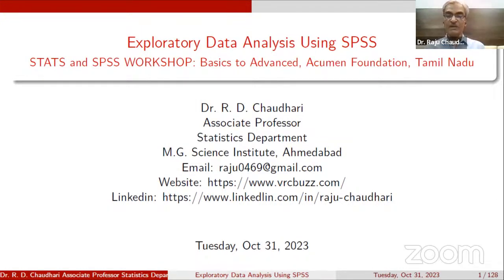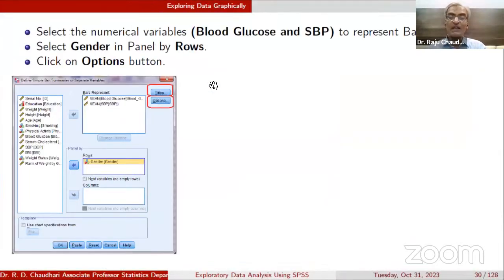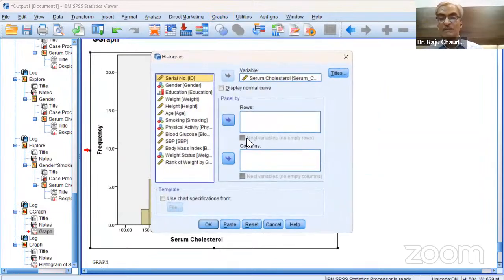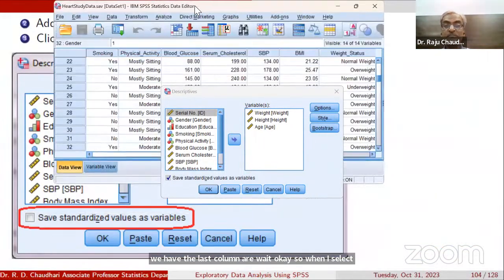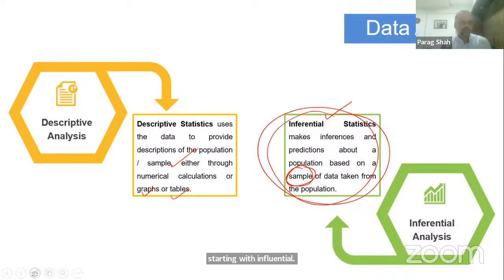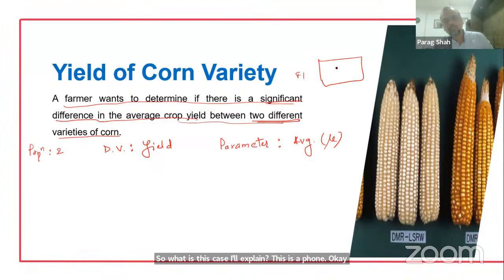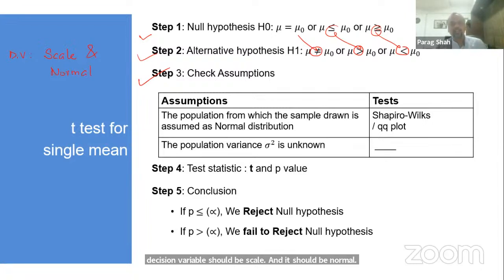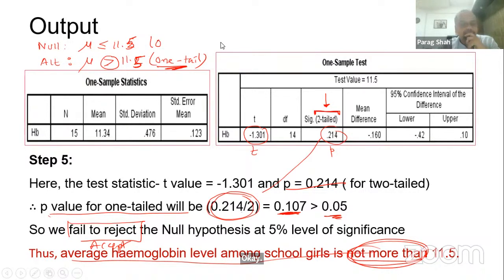Online Workshop on "STATS& SPSS WORKSHOP: FROM BASiCS to ADVANCED "